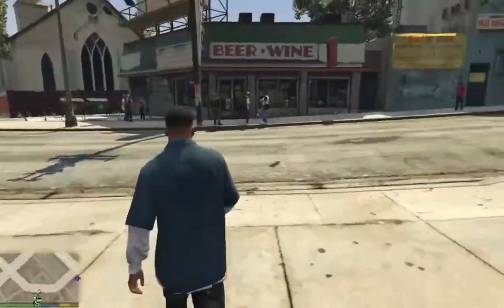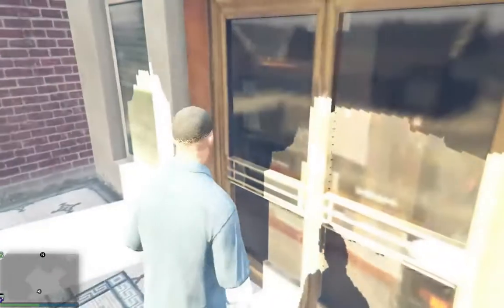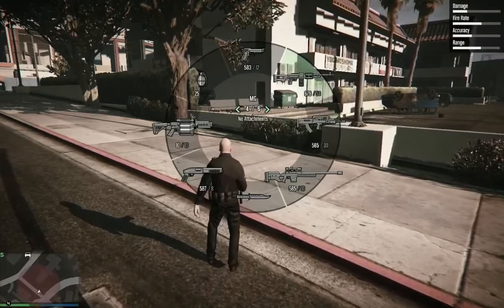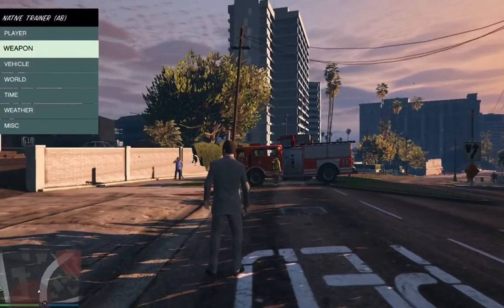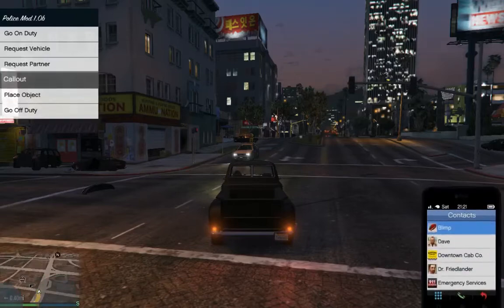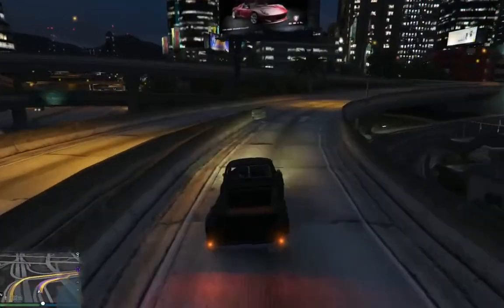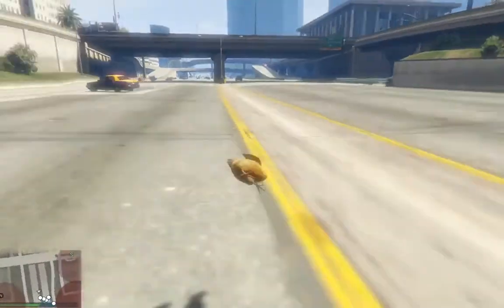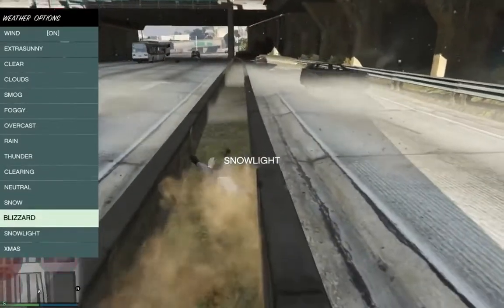GTA 5 PC Mods!!!: Meyhem Mod AKA Carmageddon and the Police Mod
Today Harry plays some GTA 5 on PC, We messes around with the Mayhem mod and the Police mod.

The Fastest Delivery, The Cheapeast Price, the Best Service for FIFA coins and CD Keys 33412

Our Sponser Freedom Click on it now to get sponsered now!

Xspit what we use to record our videos!

Get mediafire and share videos, pictures and files.